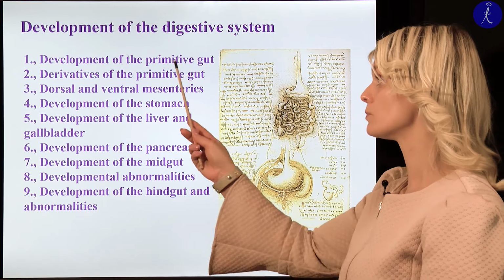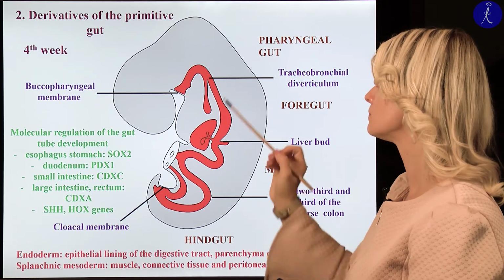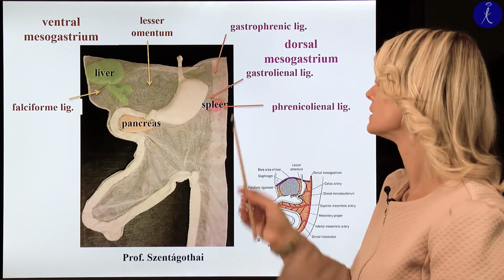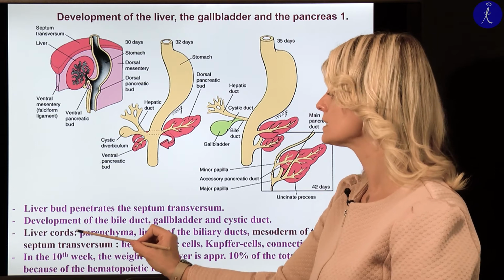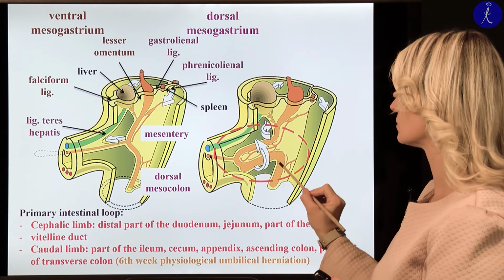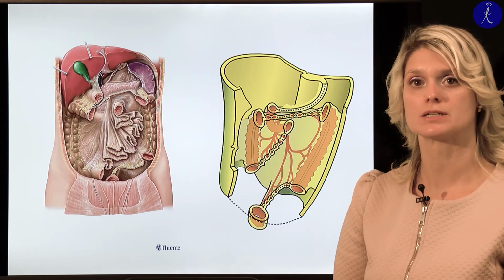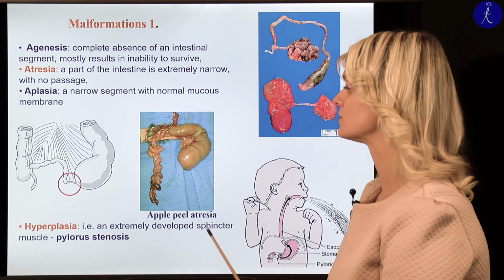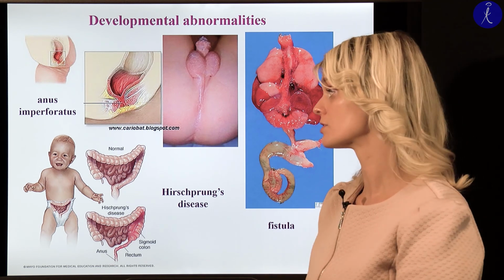7th week: Development of the intestinal system, liver and pancreas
Lecturer: Prof. Andrea Tamás
7th week Embriology 2 lecture
(Coverphoto by barun patro from FreeImages)